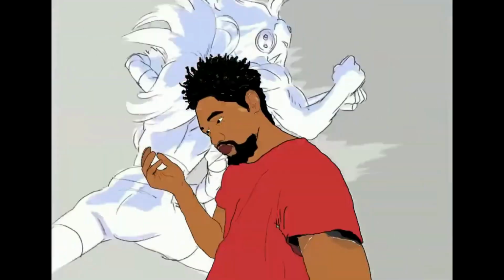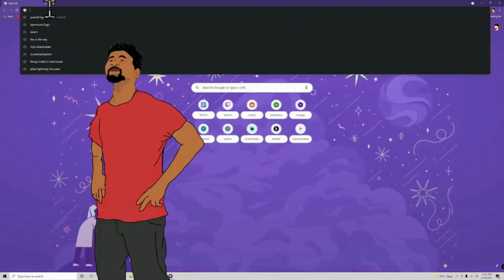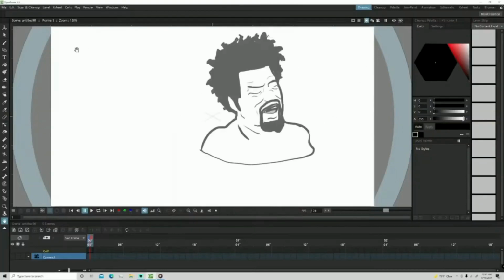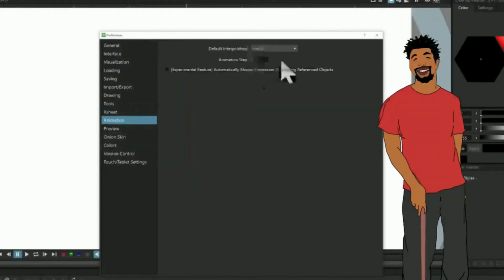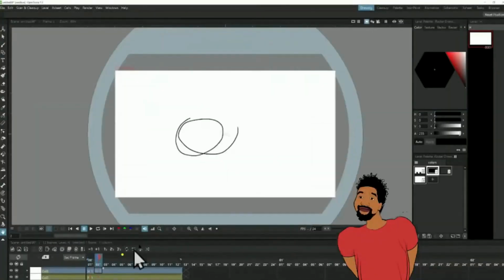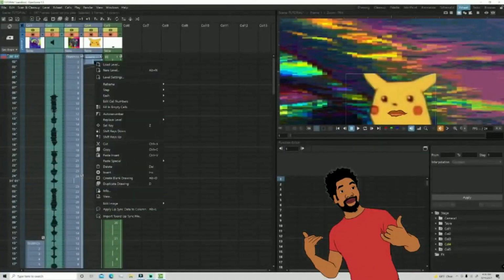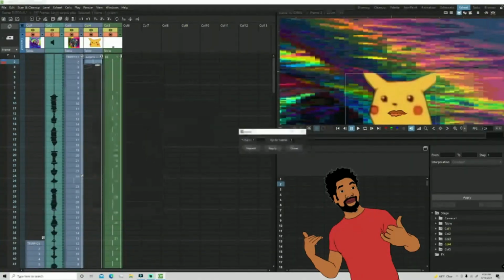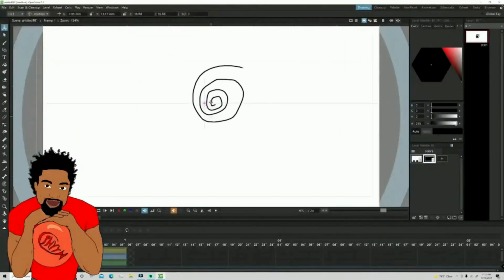Free Animation Tutorial for Opentoonz by Ghibli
Hiya

HiYa this is more of an info-dump than a walkthrough!
intro- 00:00-00:21
Animation is a timely thing- 00:22-2:53
Why I use Opentoonz- 2:54-4:14
How to ffmpeg- 4:15-5:05
Set thy preferences- 5:06-7:05
Opentoonz layout- 7:06-10:54
Frame by frame VS KeyFraming layers- 10:55-13:35
shortcut keys- 13:36-15:33
Animate tool is your best friend- 15:34-16:51
Raster levels over Vector levels- 16:52-17:33
Cant draw, try anyway- 17:34-18:17
Exporting- 18:18-19:09
Closing remarks- 19:10- 20:37

S-TIER ANIMATION TUTORIALS-

 / alanbeckertutorials

 • Animation Tutorial: Lip Syncing

 / drawwithjazza
S-TIER ART/ANIMATION BOOKS-

Individual Animators used as reference-
YenYen
GraphicGinger
Seaneater
Zedrin
icecream sandwhich
oods1out
casually explained
young yong tales
young don
domics
circketoons
alex meyer
billybut better
tonyvtoons
amy right meow
zalinki
swoozie

Or the My other stuff

My goal is to become a great artist/writer so I can die as a creative genius and get the stories and things stuck in my mind out